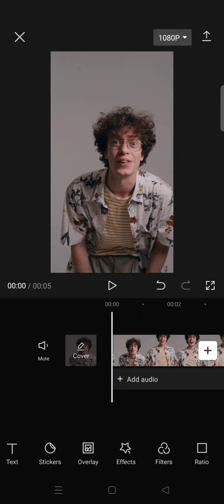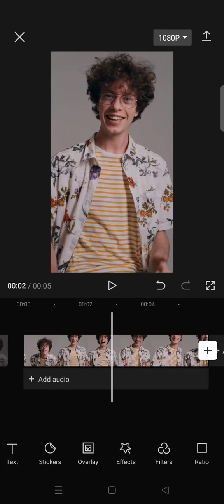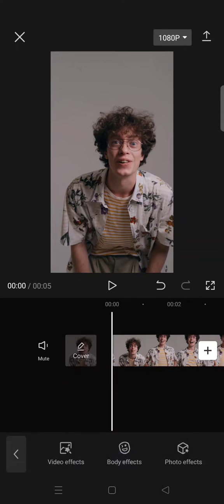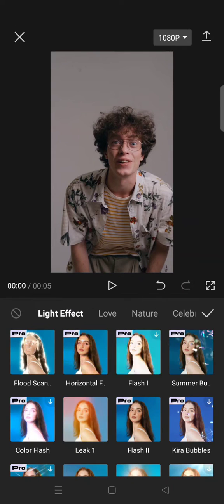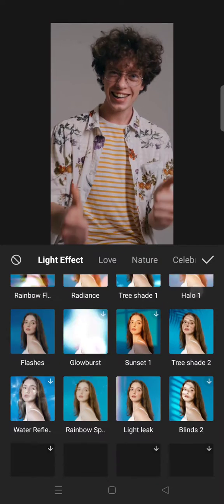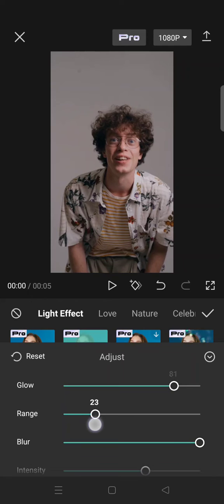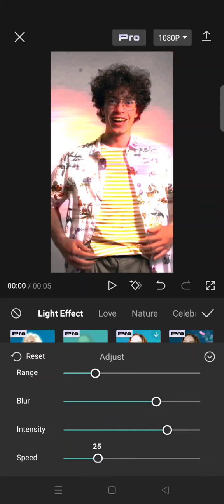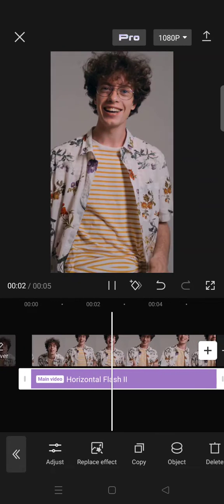[Struggling to Find the Horizontal Flash Effect in Capcut?] Easy Tutorial To Create Dazzling Effect!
Want to add a horizontal flash effect on CapCut? This is how you do it!